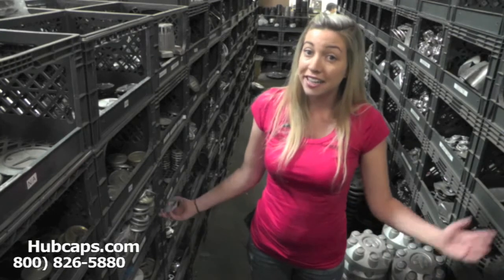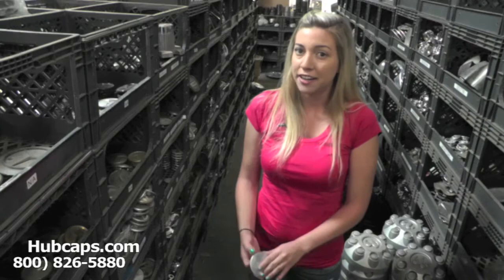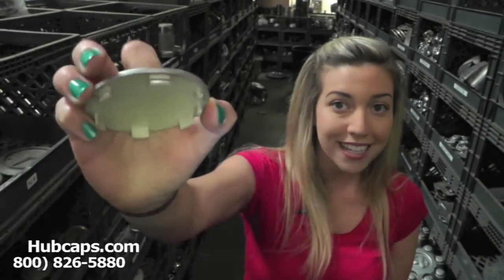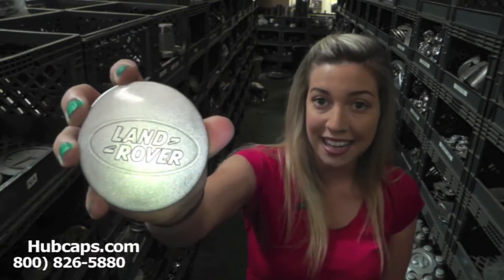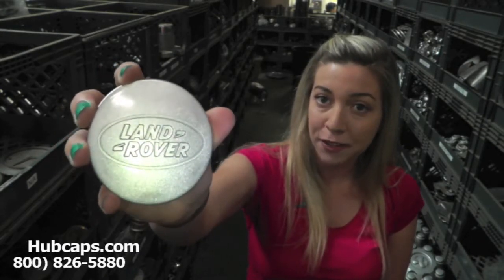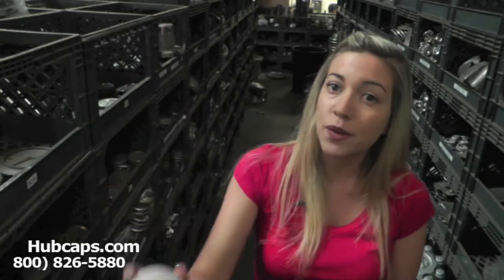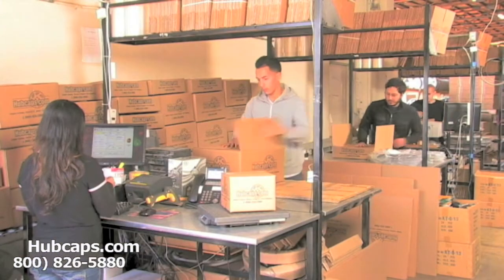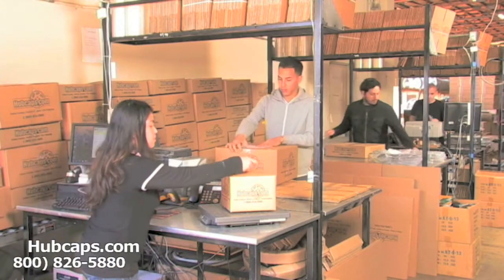Automotive Videos: Land Rover Discovery Hub Caps, Center Caps & Wheel Covers